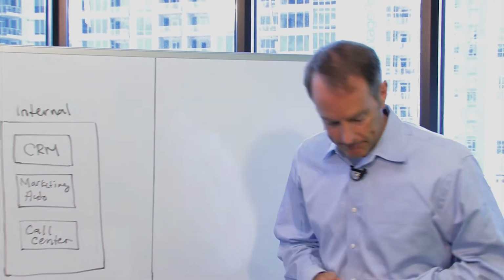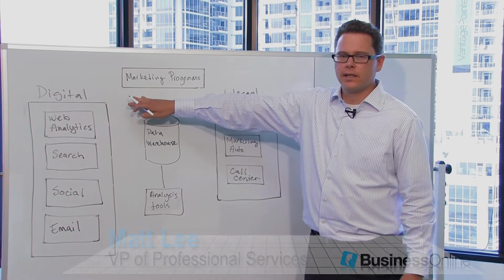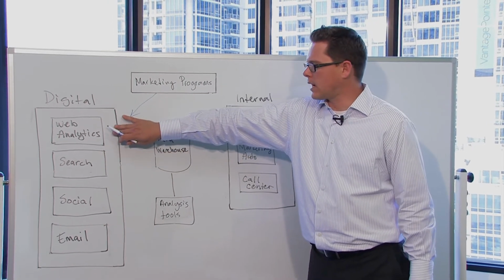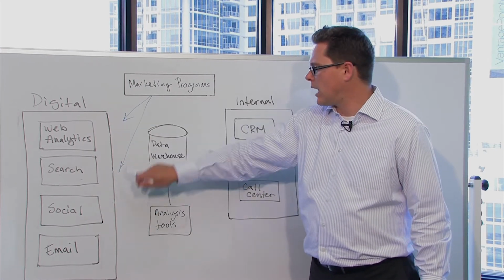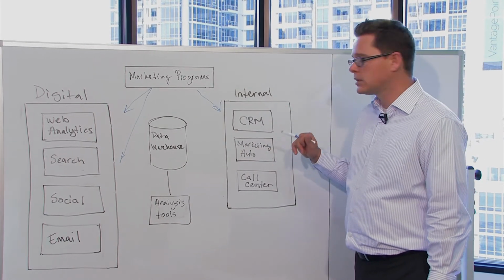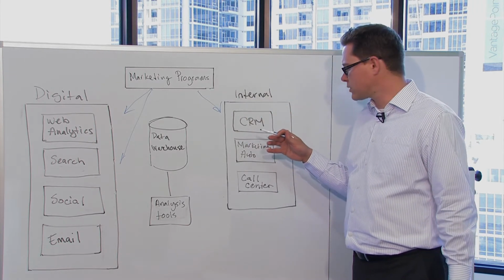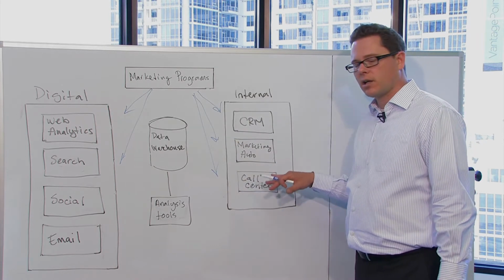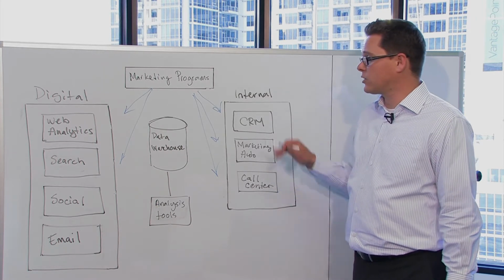What does it really take to 'Close The Loop'? - Part 1 - Customer Intelligence